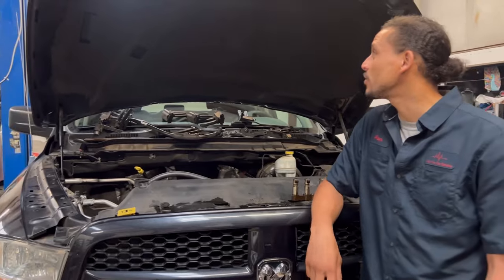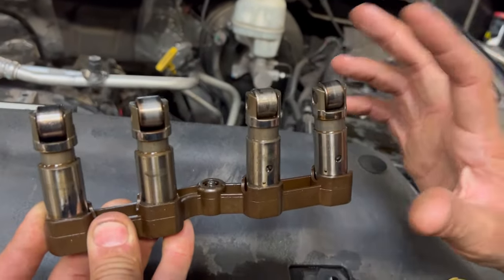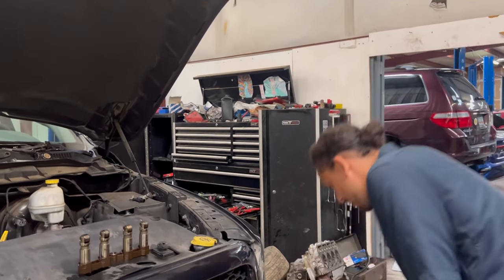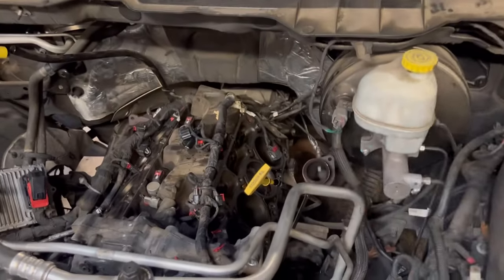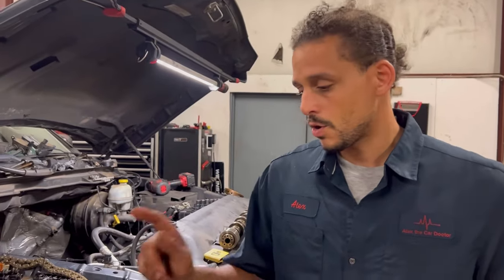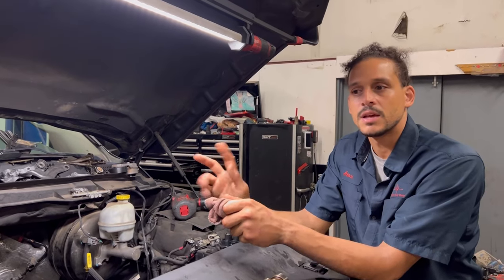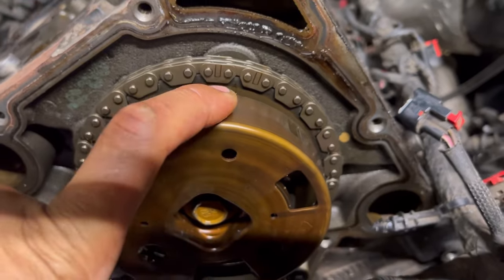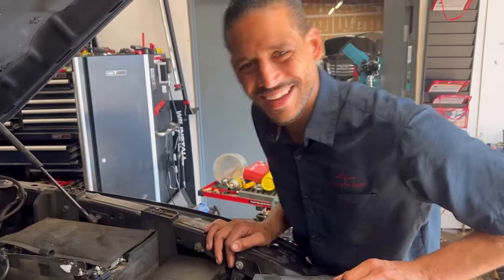The Lifters damaged the Camshaft on this Ram 1500 with the 5.7 Hemi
Had a 2013 Dodge Ram in the shop this week. As some of you may know, lifter failure is a real problem for the Hemi 5.7L engines. These engines can also be found in the Dodge Chargers, Challengers, Durangos, Chrysler 300s, Jeep Grand Cherokees, and Jeep Commanders to name a couple off the top of my head. In this case, the lifter failure actually caused damage to the camshaft costing the customer more money. I know he was grateful that that CarShield covered the 80% of the job for him.

In this video, I just wanted to do like a "show and tell" to show you guys what the repair process is like  and what the parts look like etc. I hope you learn something from this video, this is always the goal.

Your family Mechanic,
Alex

 hemi tick explained hemi noise hemi lifter noise hemi lifters 5.7